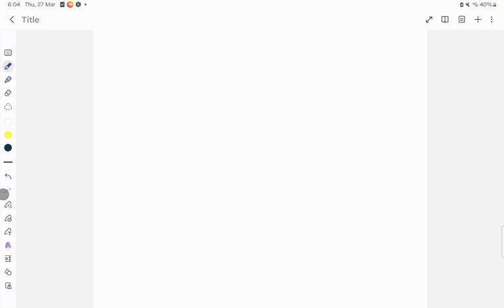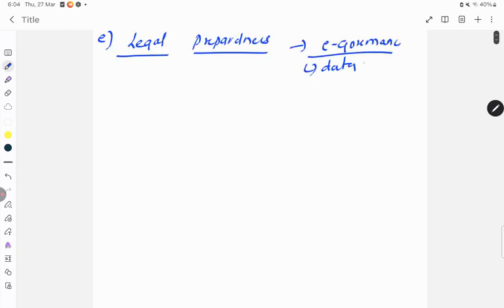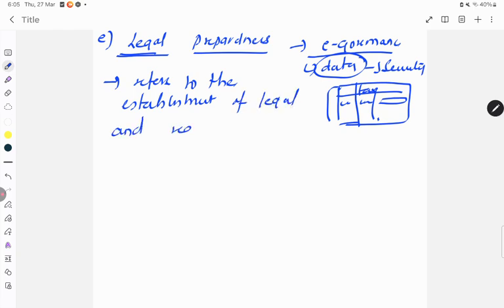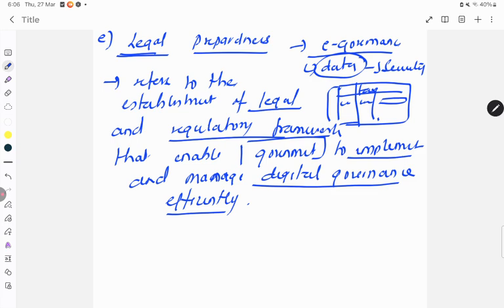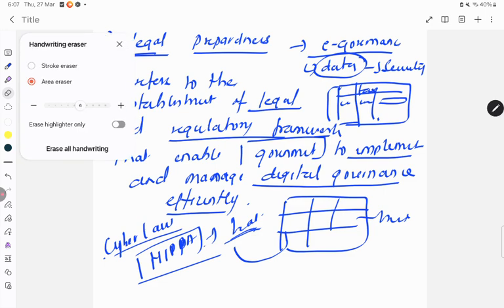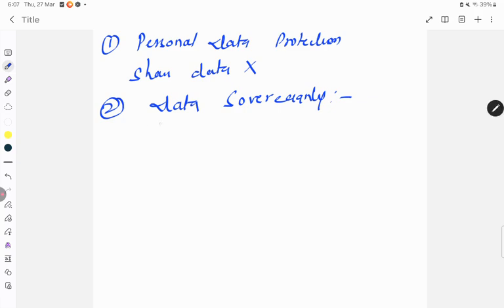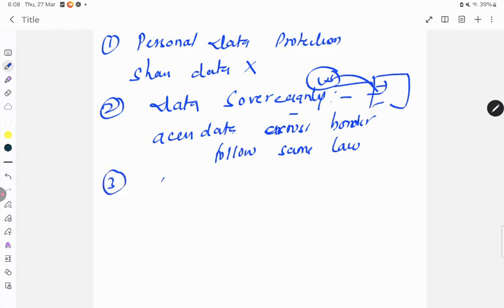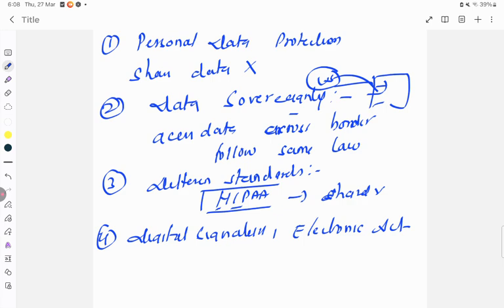LEGAL PREPAREDNESS IN E GOVERNANCE